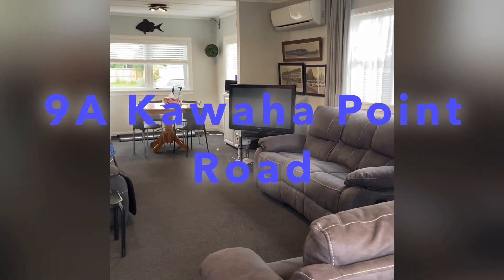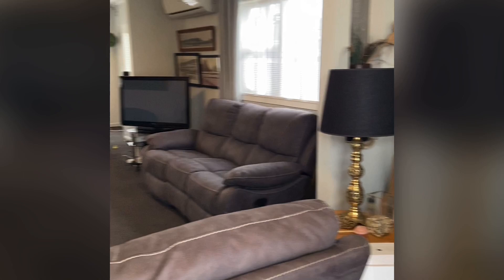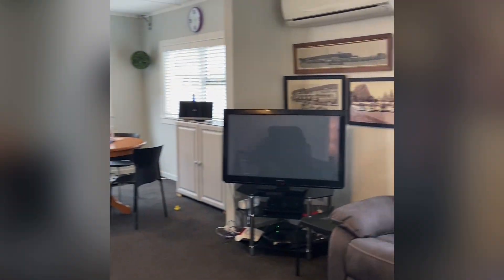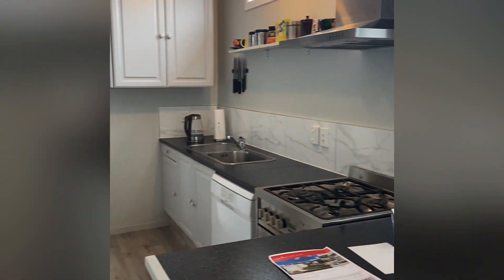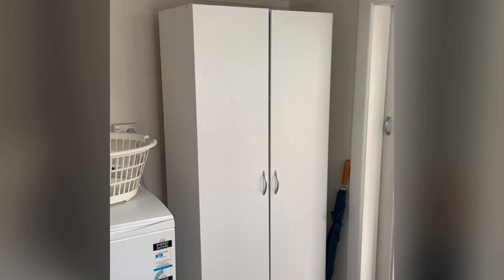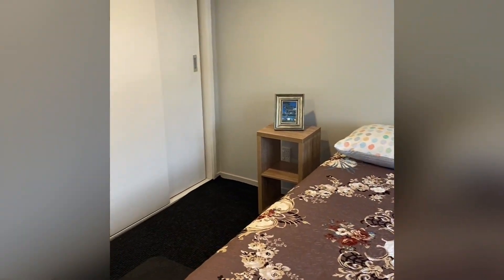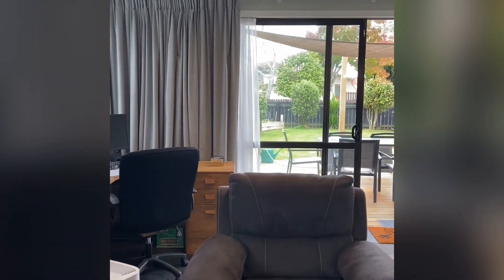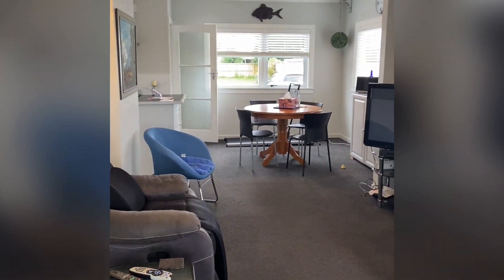9A Kawaha Point Road